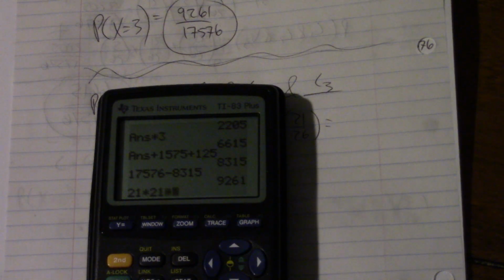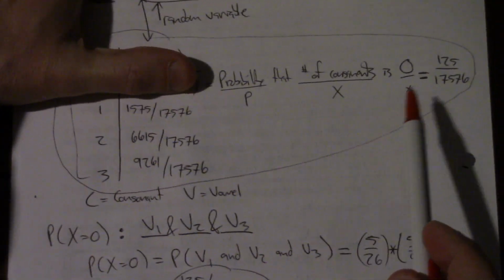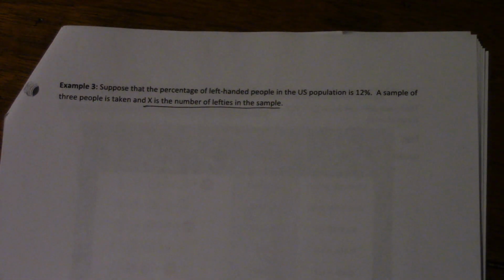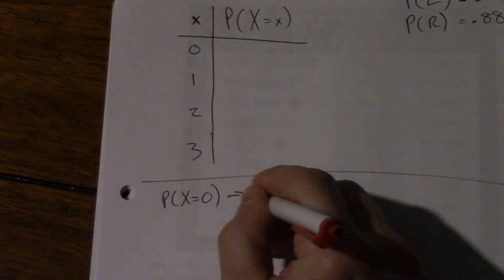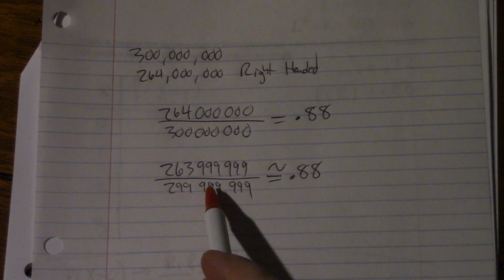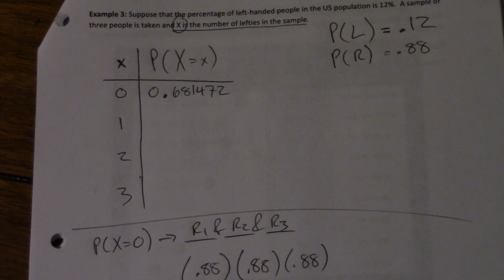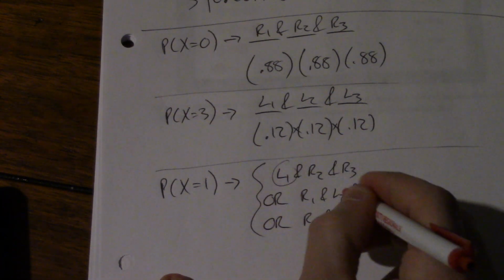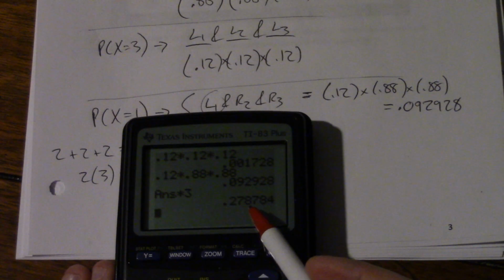STA261HG Spring 2020 March 12 Part 2